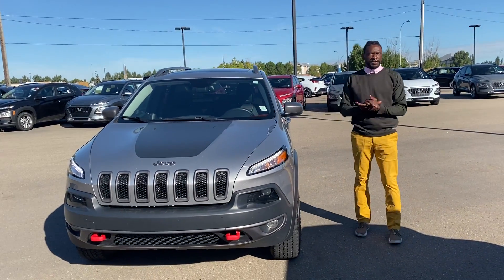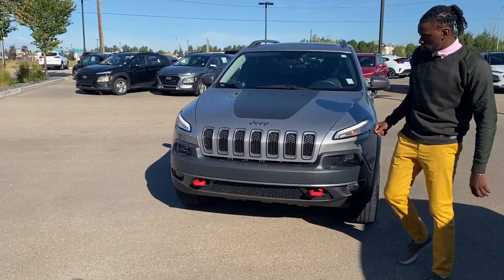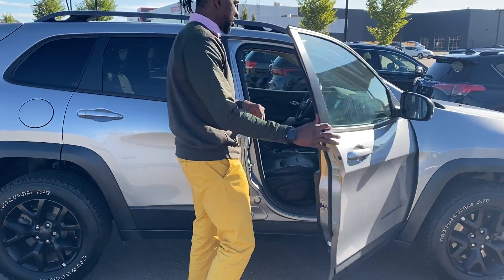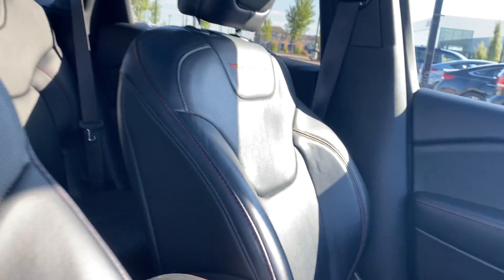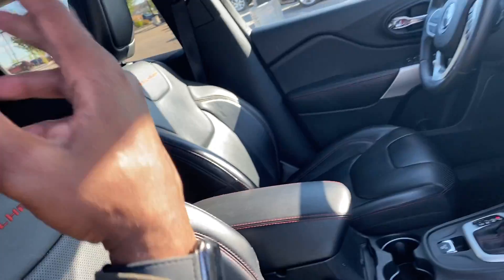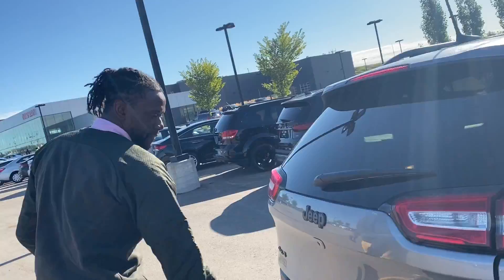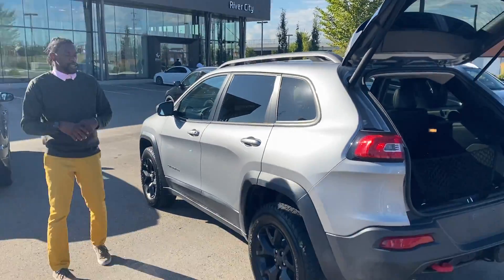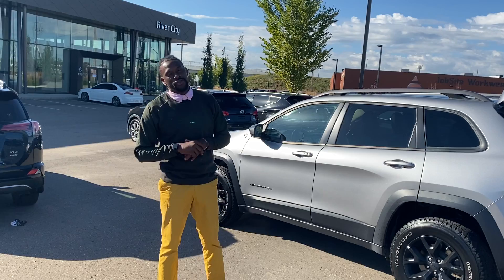2017 Jeep Grand Cherokee for Dipinder || Edmonton Hyundai Dealer